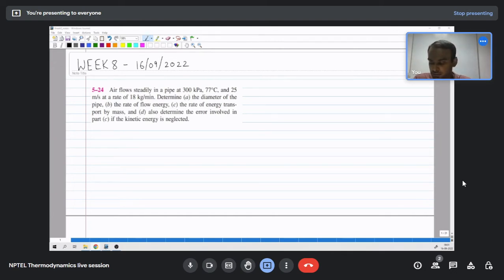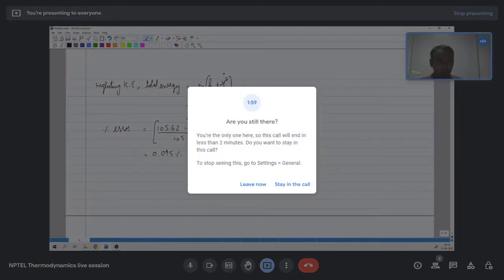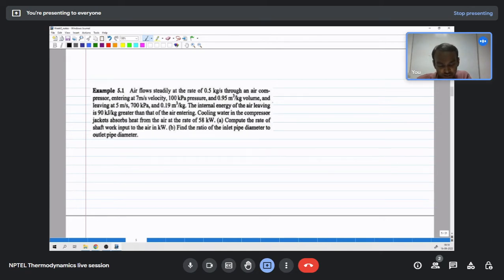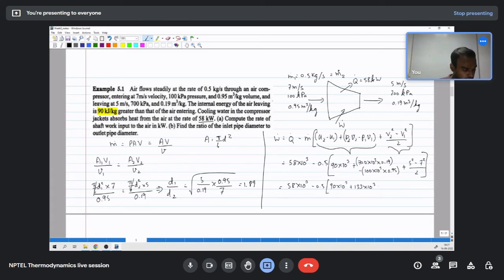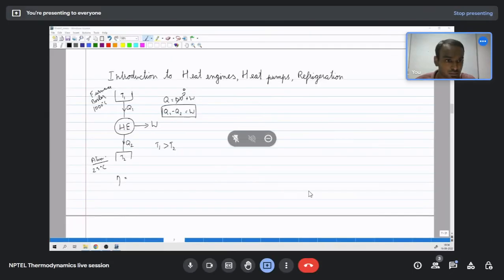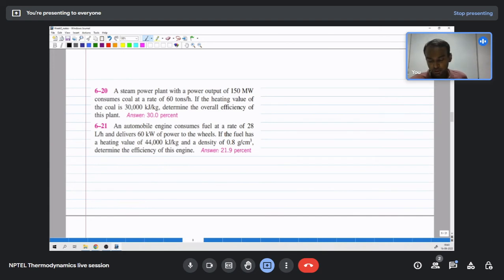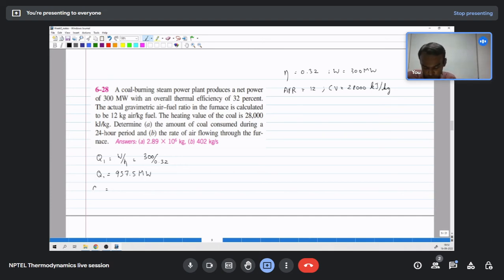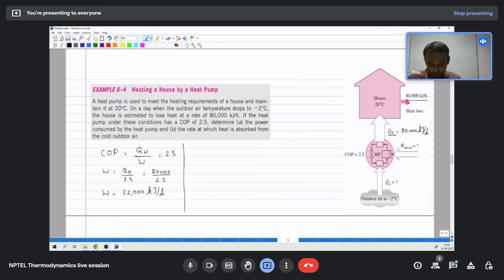NPTEL Thermodynamics (noc22me88) Week8 Tutorial